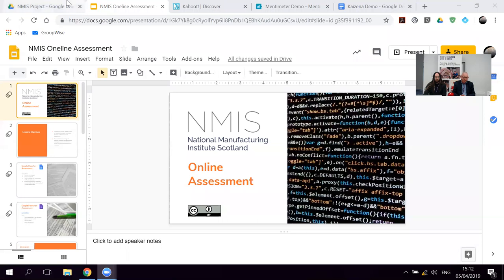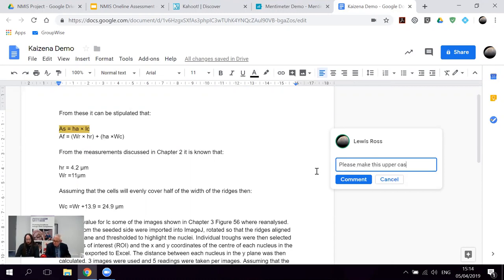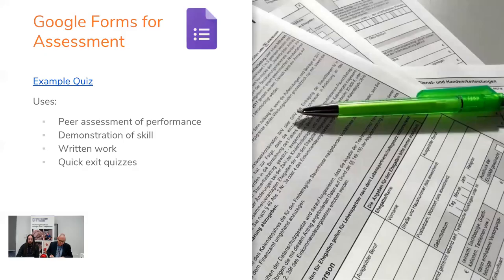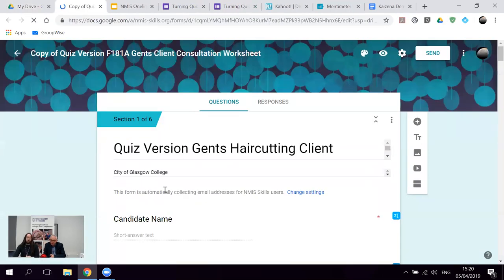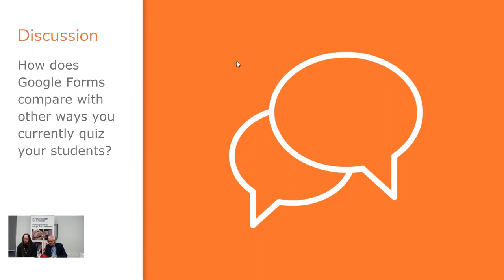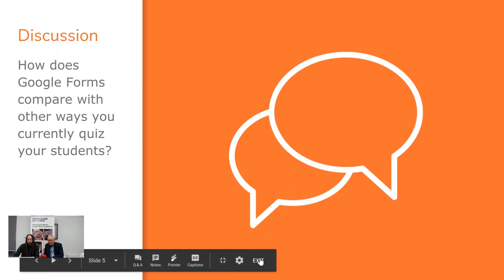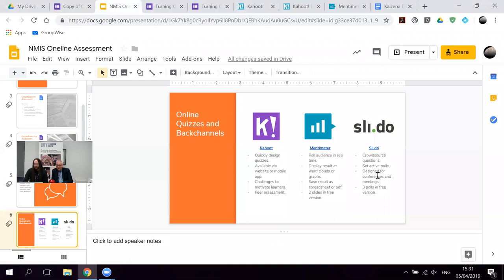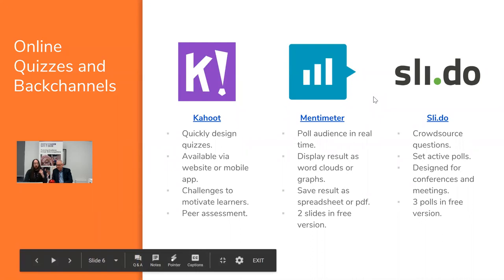Online Assessment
In this pre-recorded webinar we discuss collaborative assessment tools; quizzes and backchannels; digital portfolios; and video and audio feedback.